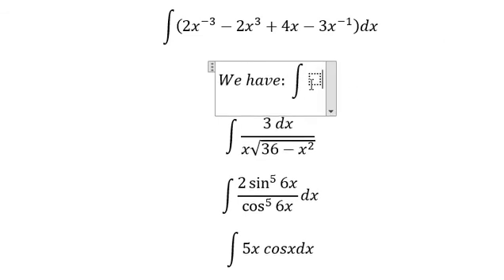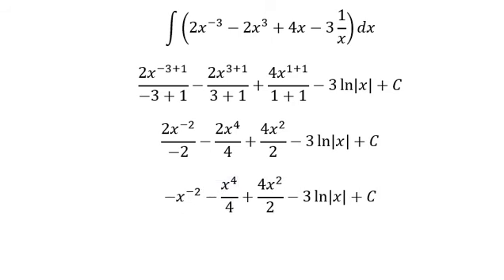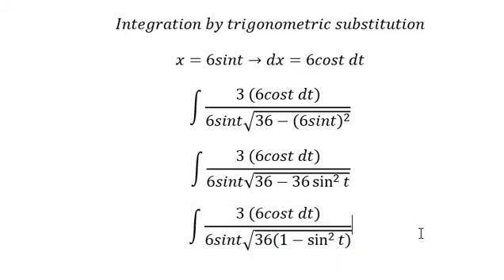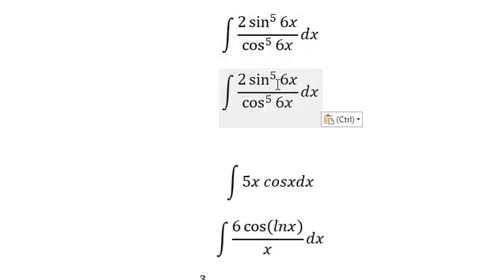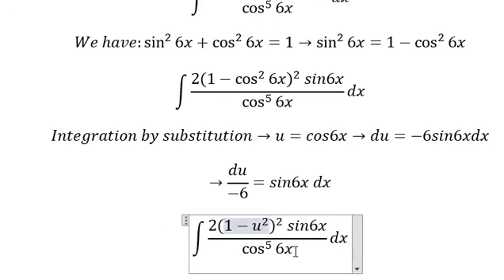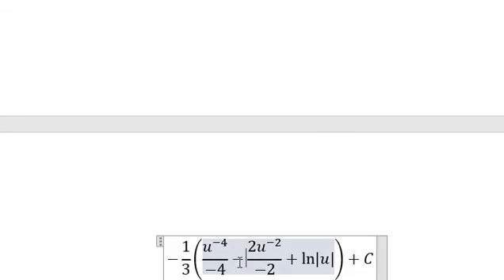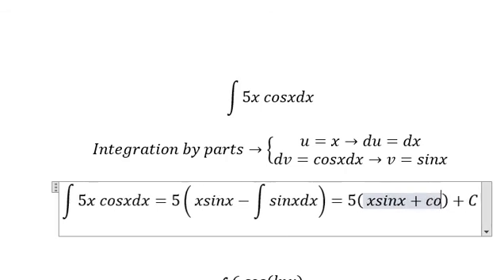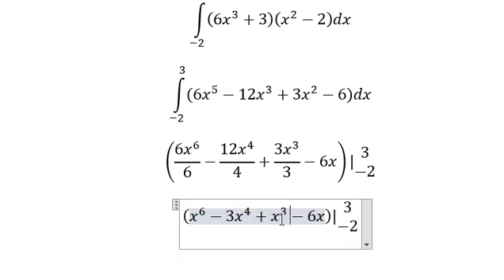Calculus: Integral ∫ (2x^(-3)-2x^3+4x-3x^(-1) )dx ∫(3 dx)/(x√(36-x^2 )) ∫〖(2 sin^5⁡ 6x)/cos^5⁡ 6x dx